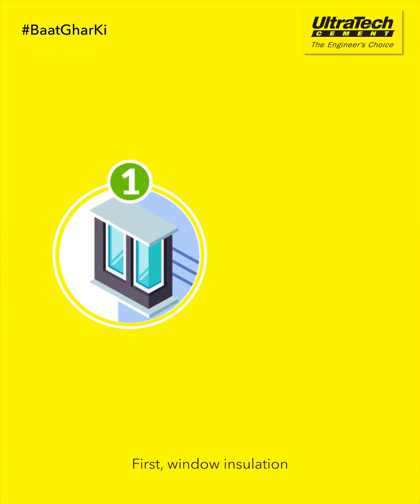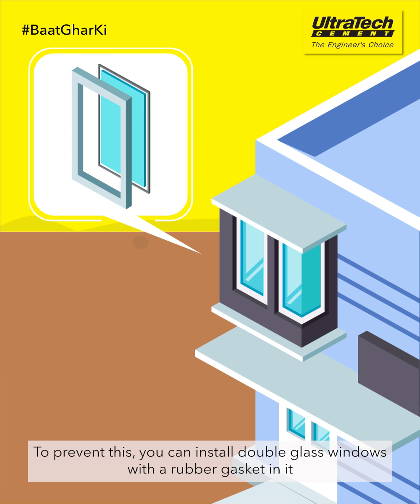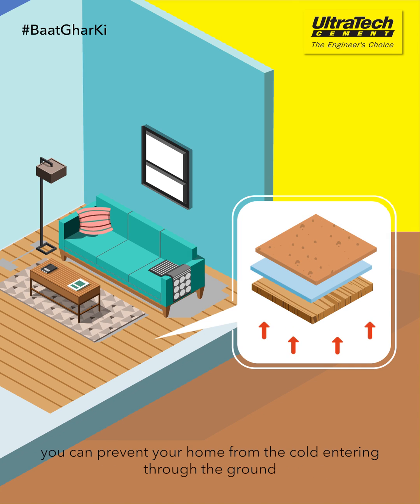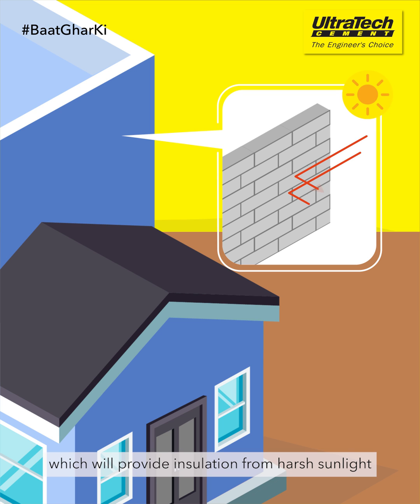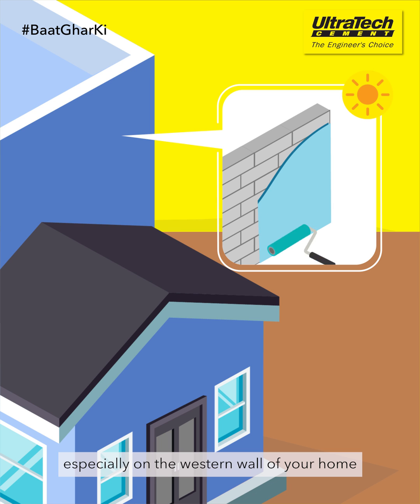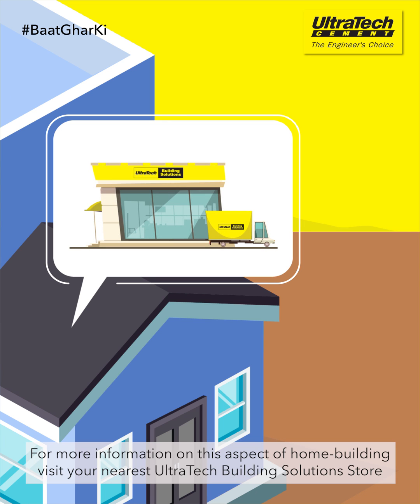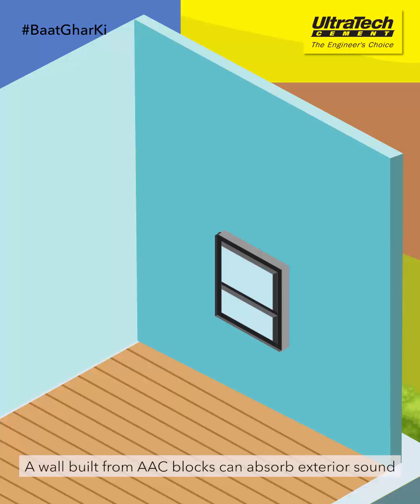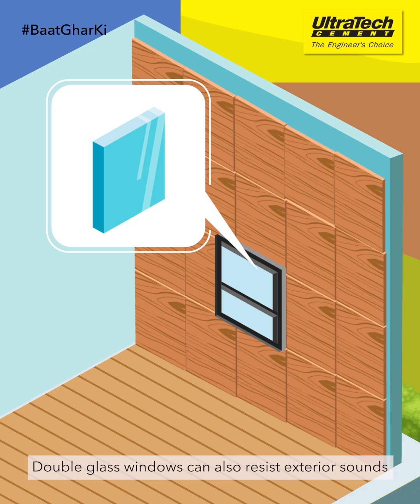How To Insulate Your Home? | Insulate Your Home The Right Way | UltraTech Cement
How To Insulate Your Home? Proper insulation protects home from exterior cold, heat and sound. Insulations save your electricity and also creates a cozy environment in your home.

There are four main Types Of Insulation In A Home:

•First, window insulation – Cold from outside mainly enters a home from windows and doors. To prevent this, you can install double glass windows with a rubber gasket in it.
•Second, floor insulation – By installing a layer of wooden flooring/laminate flooring /cork-based flooring you can prevent your home from the cold entering through the ground.
•Third, walls and roof installation – Creates air pockets in the walls while building it or use ACC blocks as building materials which will provide insulation from harsh  sunlight.
•Apply light color on the walls, especially on the western wall of your home which will resist heat from the sun. Use China mosaic, light painted or clay tiles on the roof slab.

Watch this video and Learn more about the Types Of Home Insulation. What we have covered?

Introduction - 00:01
Window Insulation - 00:16
Floor Insulation - 00:29
Walls And Roof Installation - 00:41
Sound Insulation - 00:14
Summary - 01:37

For more information on this aspect of home-building visit your nearest UltraTech Building Solutions Store.

Fourth Insulation from sound – A wall built from AAC blocks can absorb exterior sound. You can even laminate the interior surface of the walls. Double glass window can also resist exterior sounds. These were some ways you can insulate your home.

Insulate Your Home | Insulating Your Home | UltraTech Cement